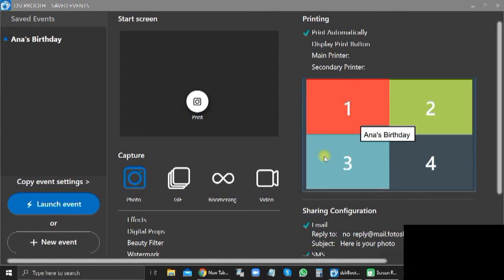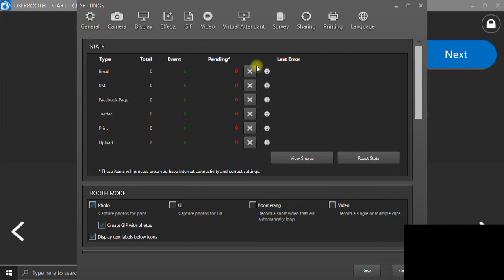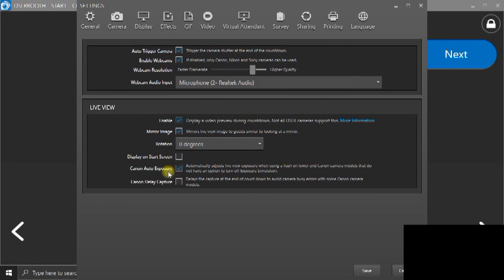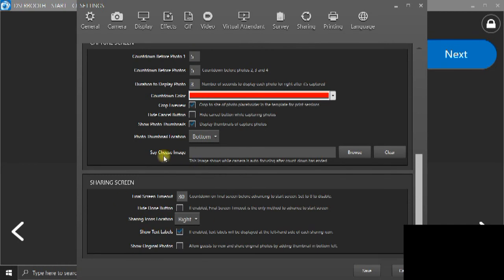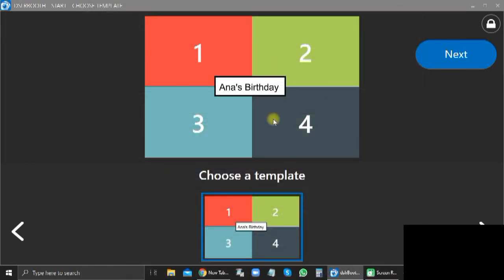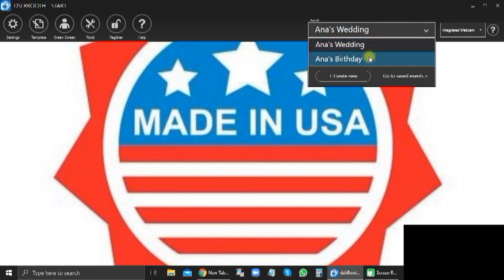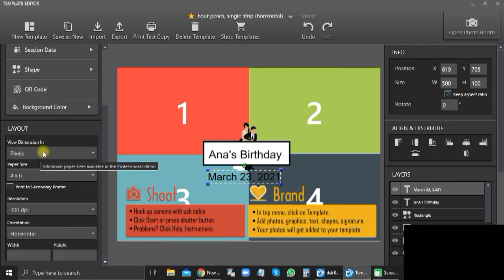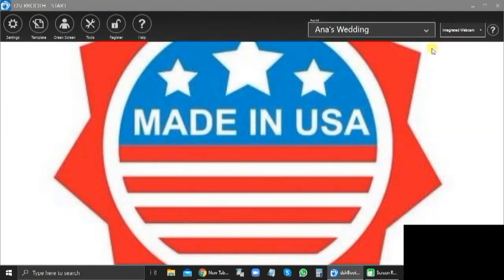DSLRBOOTH SOFTWARE TUTORIAL - PART I - GETTING FAMILIAR WITH THE SETTINGS AND CUZTOMIZATION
This video will show you the basic things you need to run the DSLRBOOTH SOFTWARE.

We will also share a quick tutorial using the built-in template maker of this software.

We will have another video about the DSLRBOOTH SOFTWARE template editor.

No additional cost for you ;)